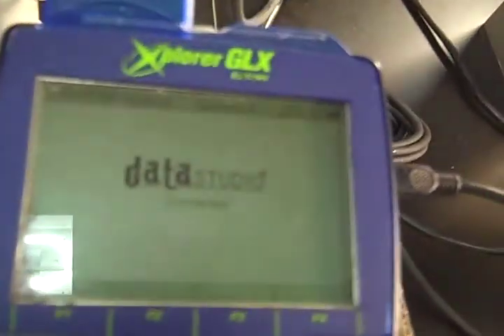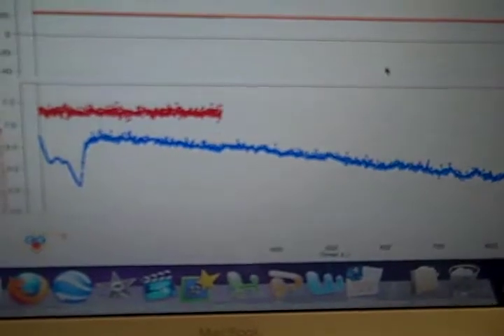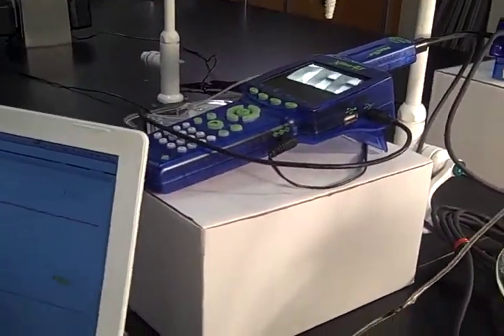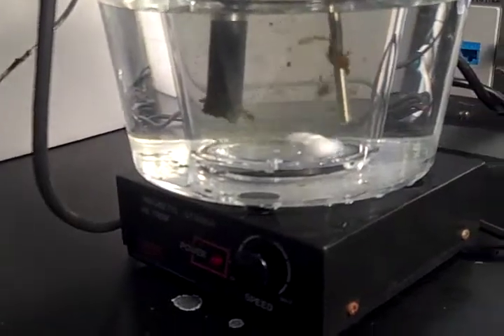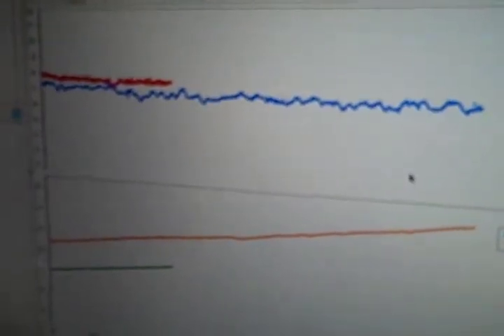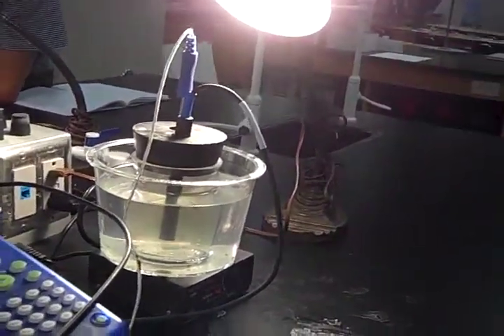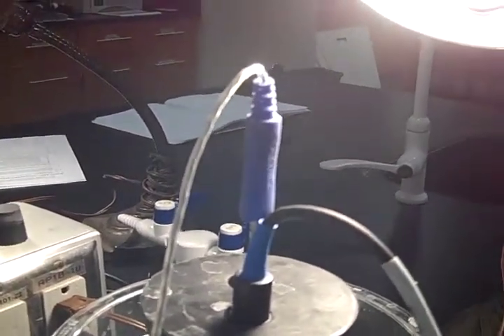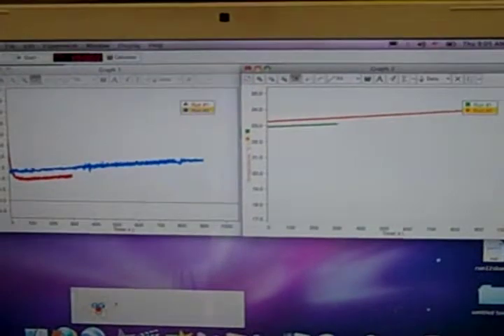APES Photosynthesis Lab G2